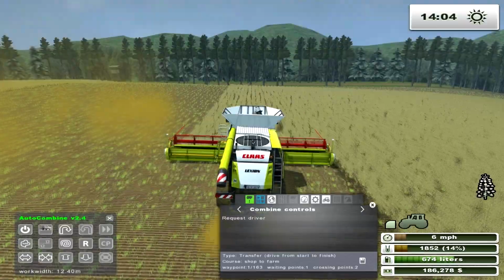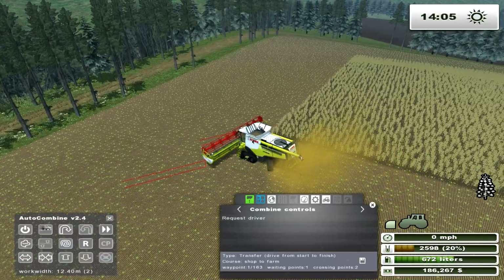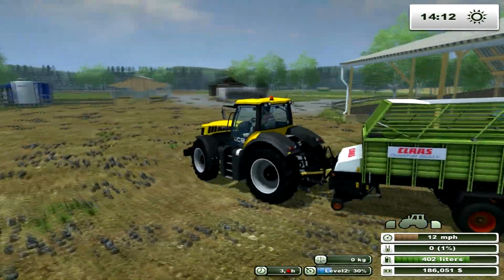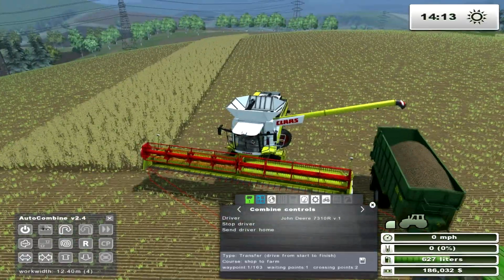farming simulator 2013 two rivers map pt 3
oing back to where it started on two rivers one of the first maps played on you tube

PC SPECS:

PROCESSOR: AMD Phenom II X2 550 AM3 (unlocked to quad core)

MOTHERBORD: Asus M4A77T Motherboard

RAM: 1 patriot 2GB DDR3 1333 AND Corsair 8GB (2x4GB) DDR3 1333MHz

GARPHICS CARD: Sapphire HD 5770 Vapor-X 1GB GDDR5

HDD: 1  hitachi 1 TB AND seagate barracuda 500gb

PROCESSOR COOLER: Arctic Cooling Freezer 7 Pro rev 2

PSU: OCZ ZX Series 850W 80+ GOLD PSU Fully Modular PSU